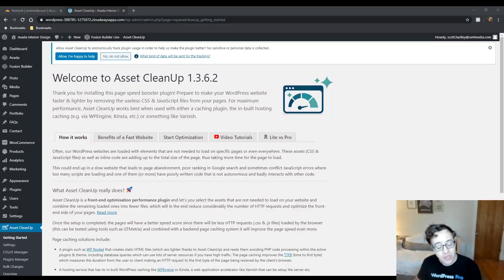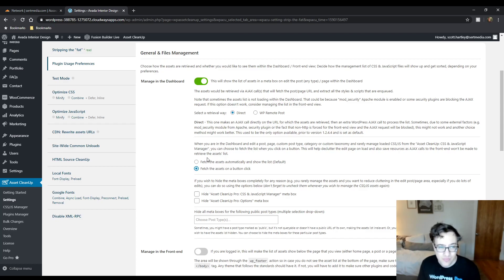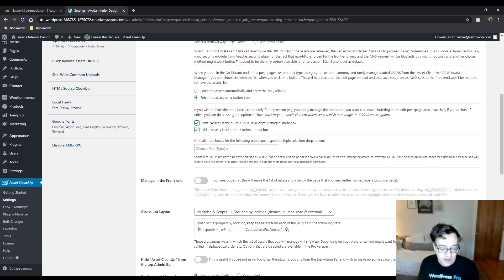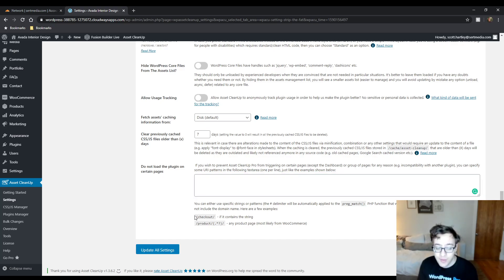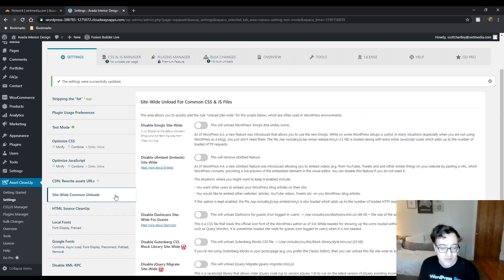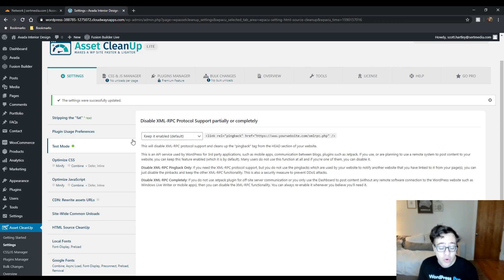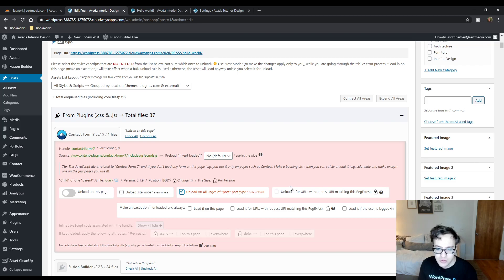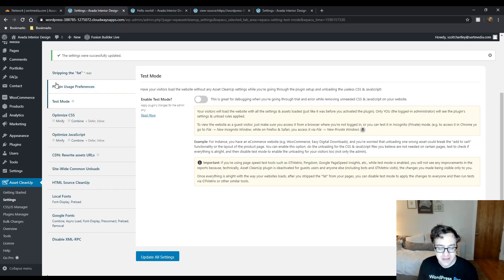Asset CleanUp: Page Speed Booster Tutorial 2020 - How To Setup Asset CleanUp: Page Speed Booster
Asset CleanUp is a free WordPress plugin that allows you to remove assets from loading on pages where they are not necessary. It is primarily meant to help remove plugins on pages where they are not needed which reduces the total payload of your website leading to an increase in performance.

Personally, I find the user interface to be a bit bloated and it's in need of a redesign. Especially compared to solutions such as Perfmatters which contain a much simpler user interface for the same basic functionality. I personally own an unlimited site license to Perfmatters.